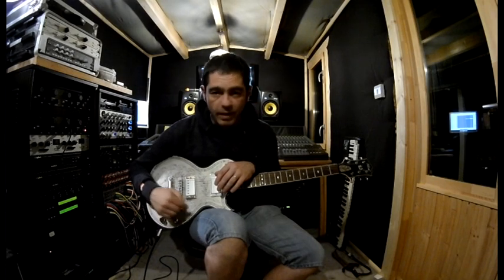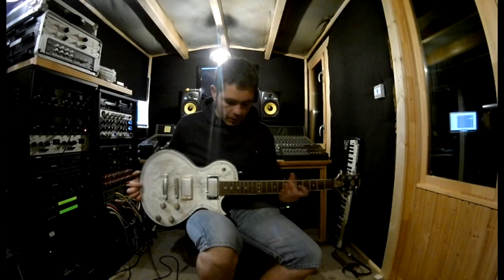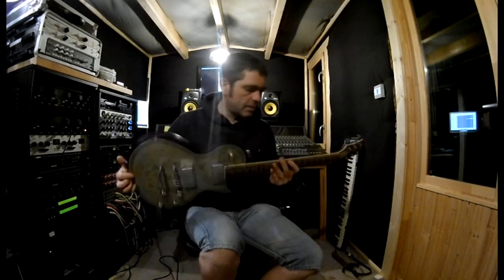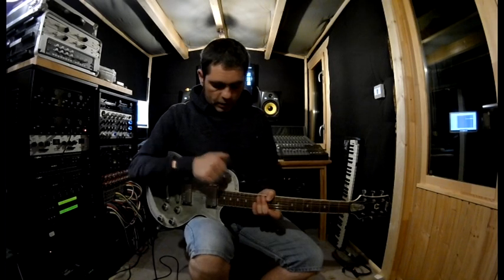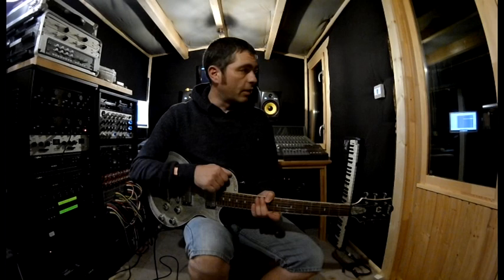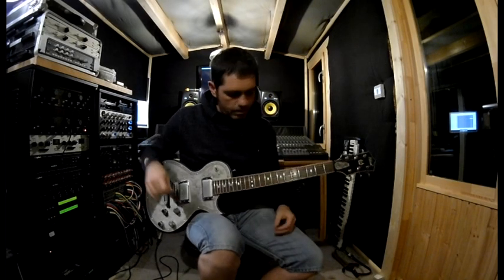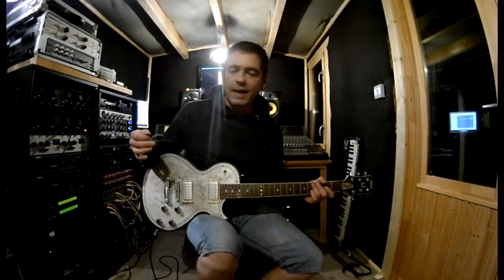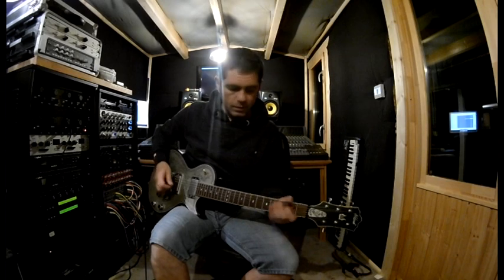Alden Bluesline ZE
Alden Bluesline ZE Guitar

For a Chinese budget version of the iconic carved metal top guitars by Tony Zemaitis this is a decent player.

All music in the video was recorded using the Alden.

The Alden was recorded through a Marshall 6100lm and 1960B 4x12 Cab captured with a Shure SM57 into a Neve 1290 Preamp and into Logic Pro.

Please excuse the audio during the dialogue, in future this will be captured by a separate microphone.